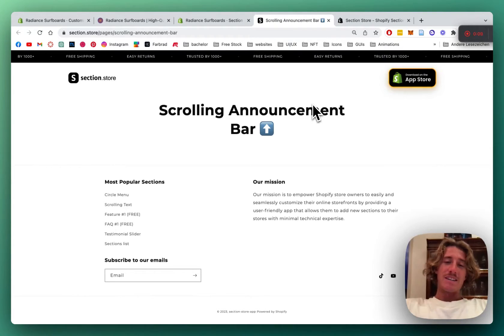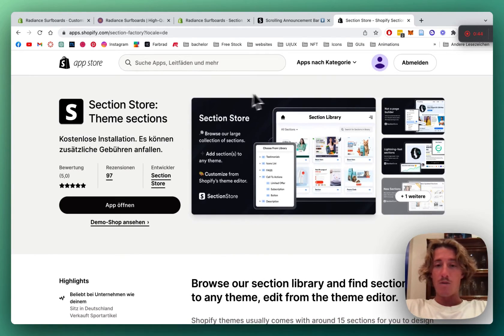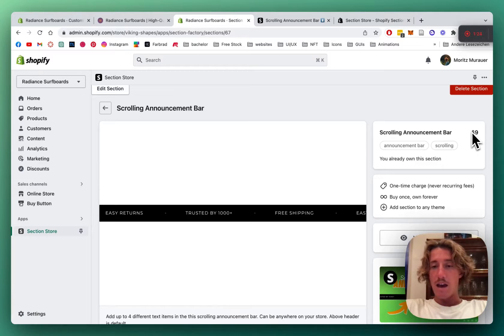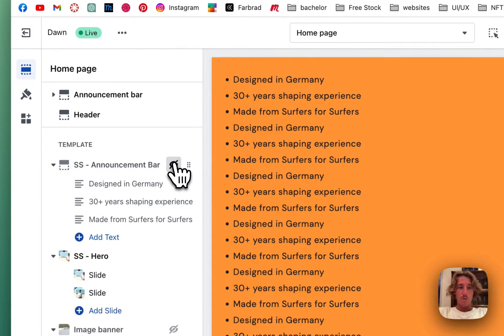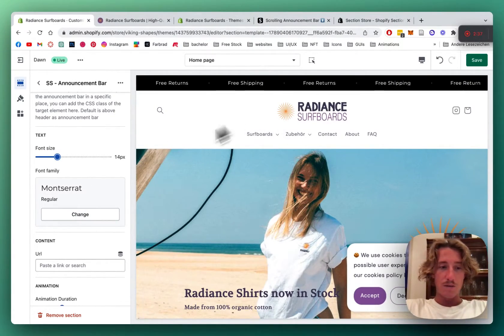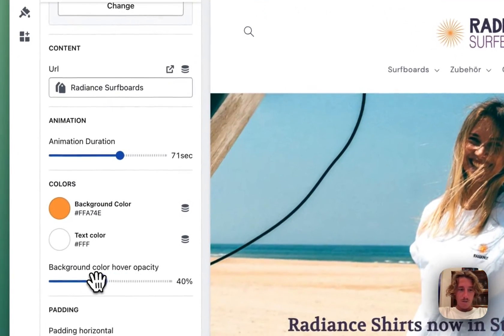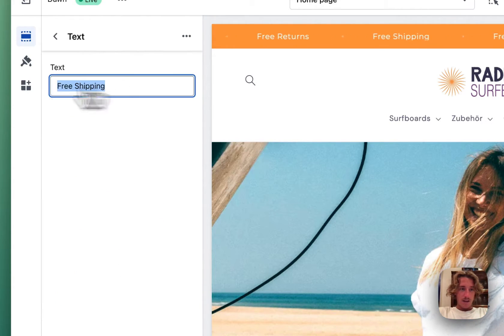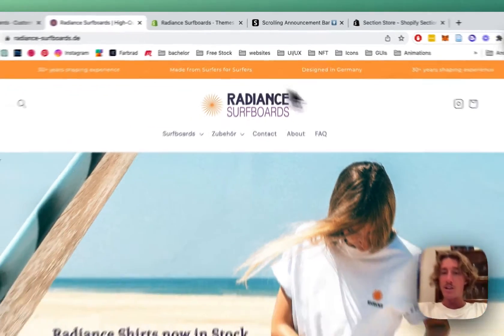Add Scrolling Announcement Bar on Dawn theme Shopify | 2024